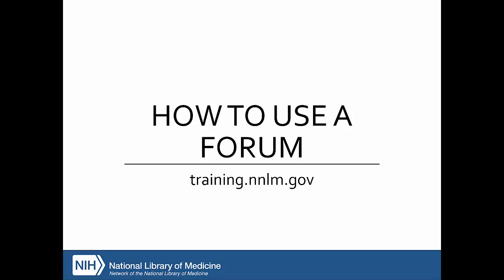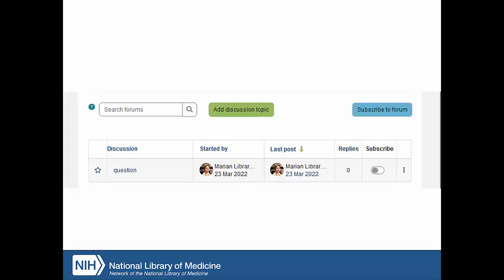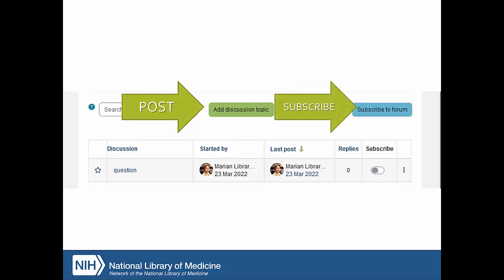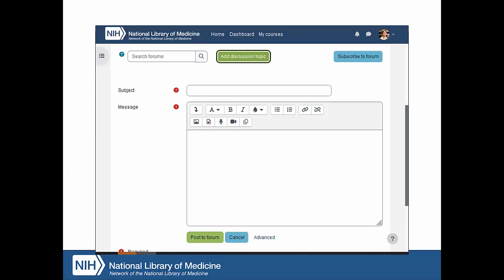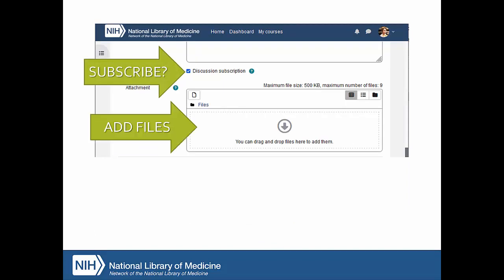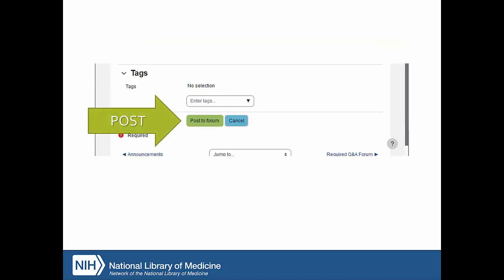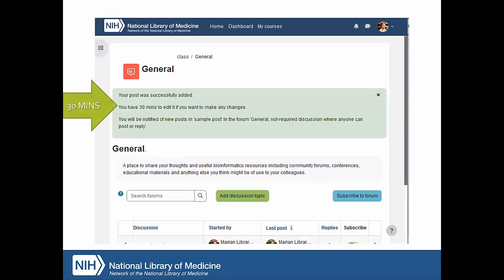How to use a forum on training.nnlm.gov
This video shows you how to use a forum on training.nnlm.gov